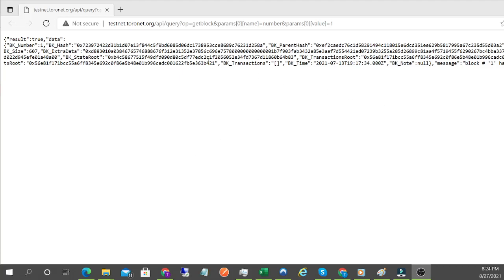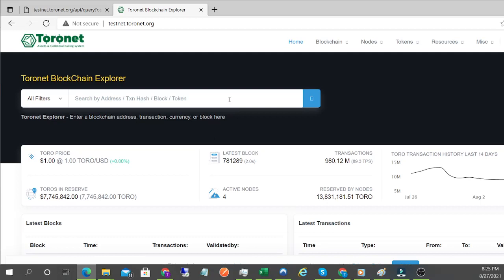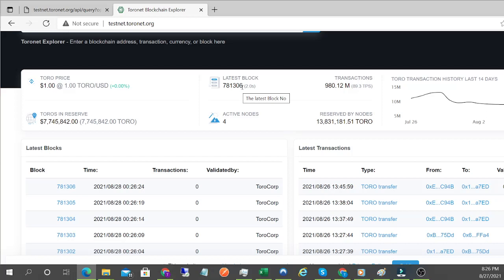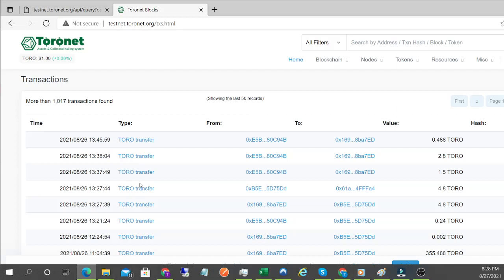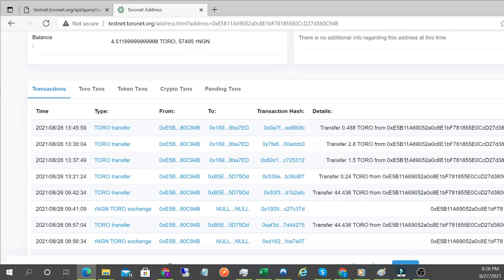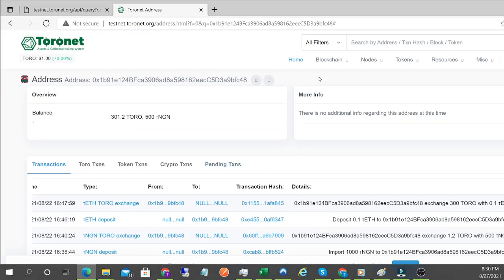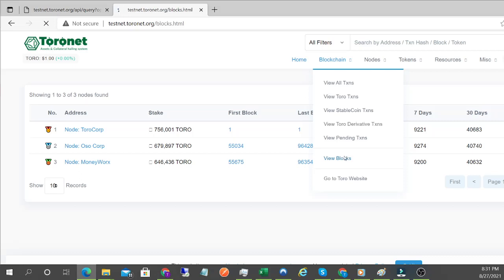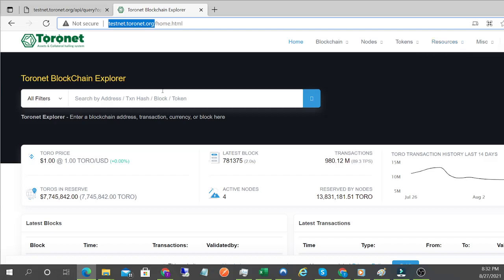The Toronet Blockchain Explorer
Introduction of the Toronet Blockchain Explorer